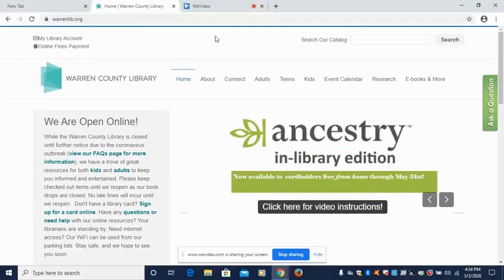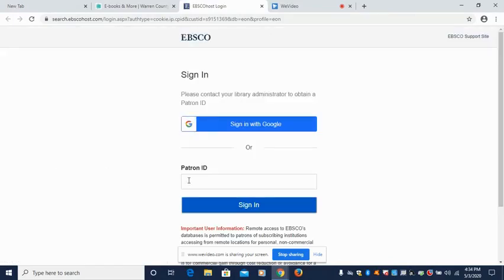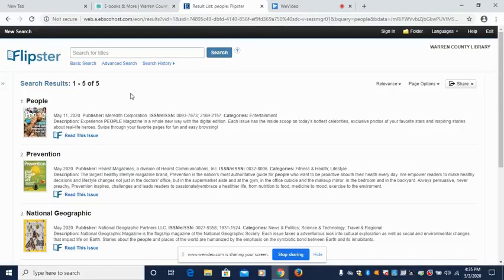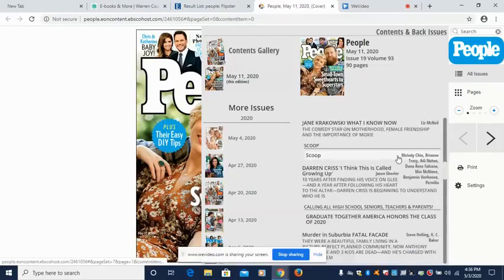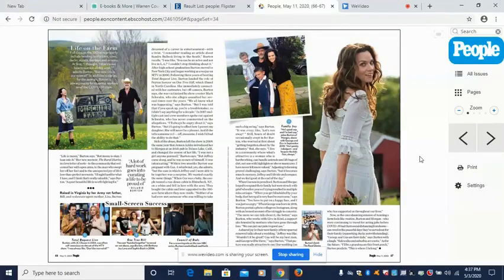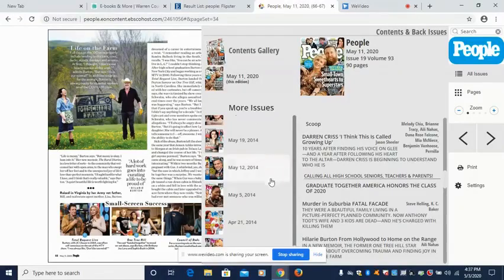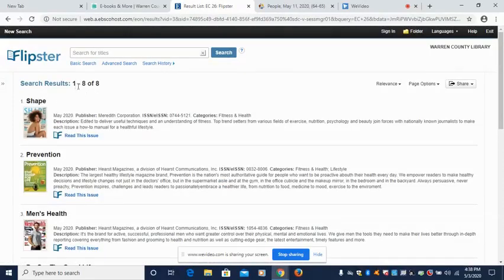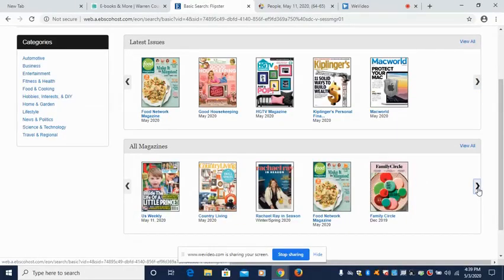Debra's Digital Demos: Flipster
Learn about the Flipster app with Debra. Use Flipster to read popular digital magazines on your tablet, phone, or computer. Back issues are also available! Flipster allows readers to flip through pages that are identical to the print magazines. For mobile users, download the Flipster app from your app store.